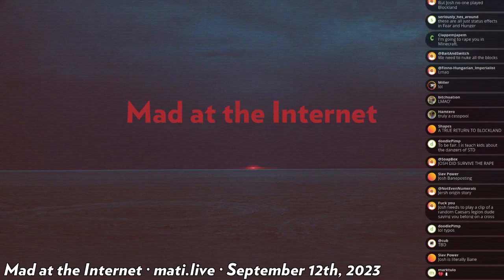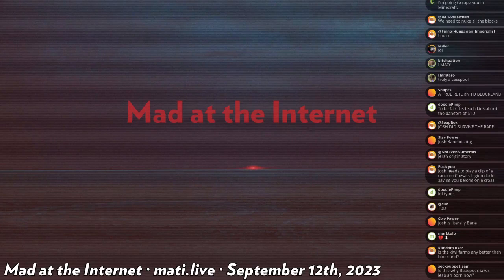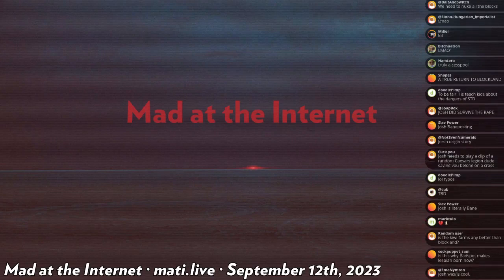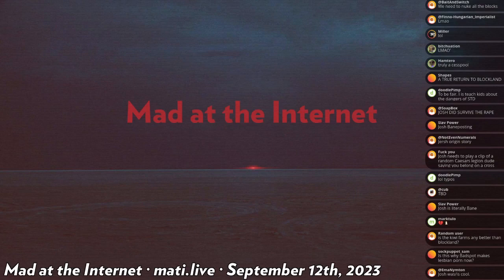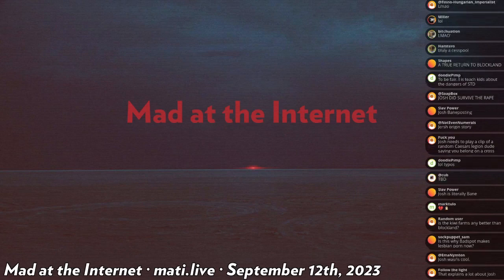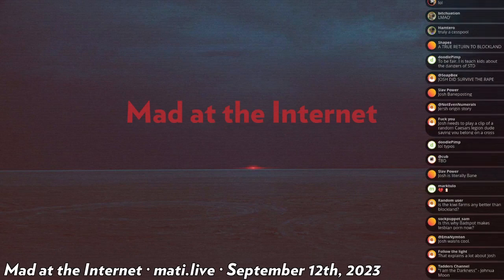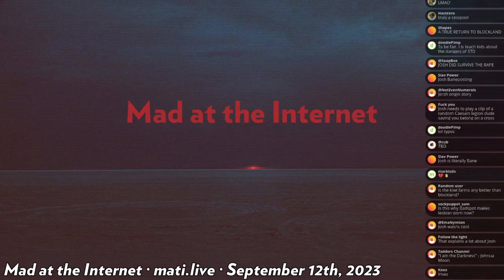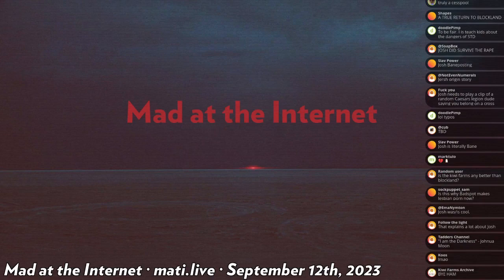Chantal pets a sedated tiger - Mad at the Internet (12 SEP 2023)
Clip taken from:
Mad at the Internet (September 12th, 2023)